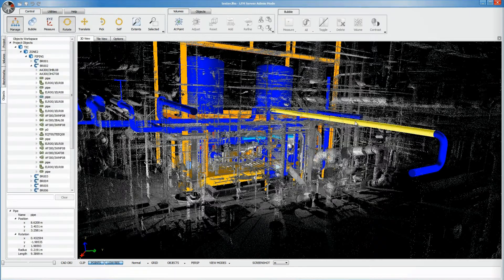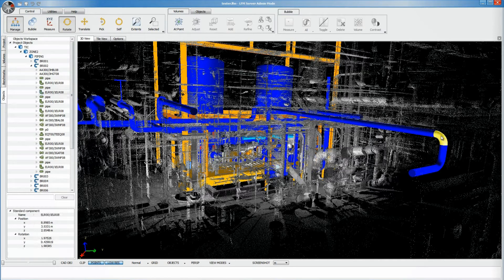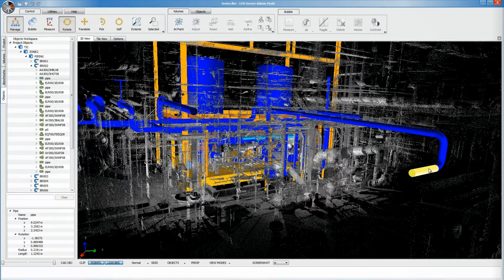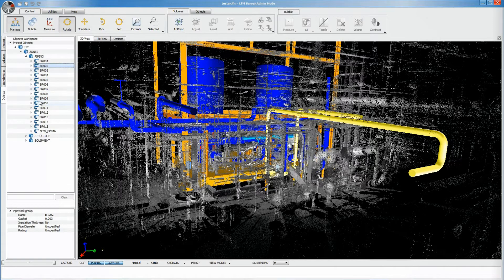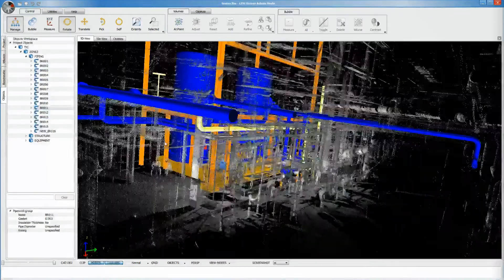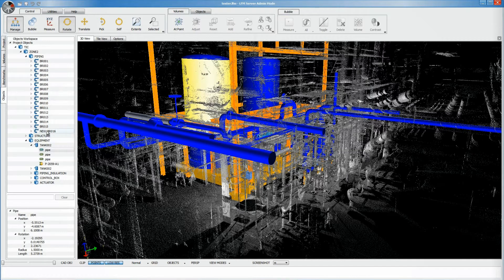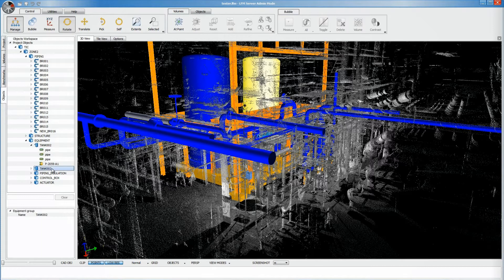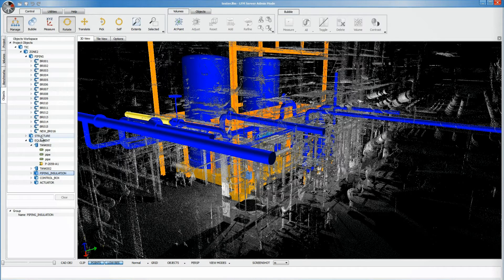LFM Server 4.1 | Object Browser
With the improved object browser, users can rapidly locate objects in the point cloud, see which BubbleViews are already loaded, and even get information about each item displayed in the 3D view.